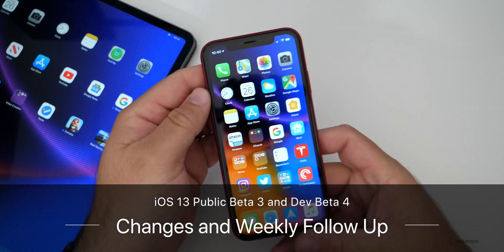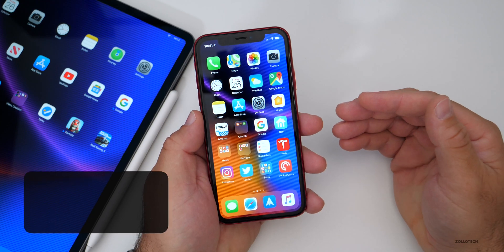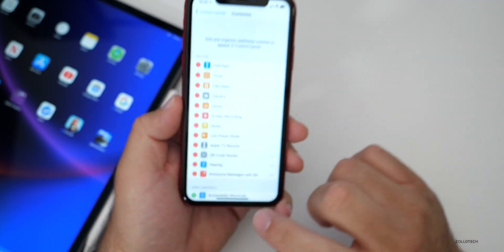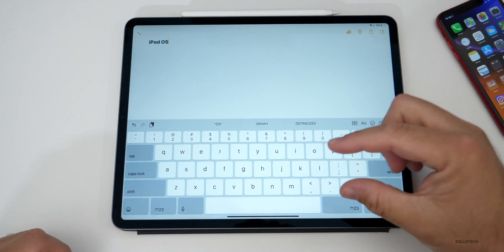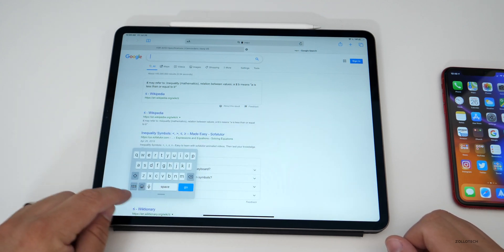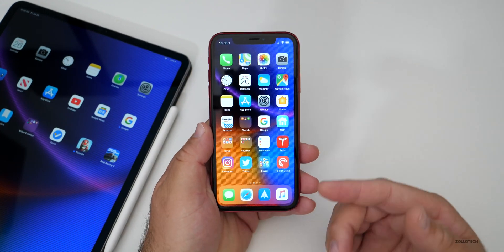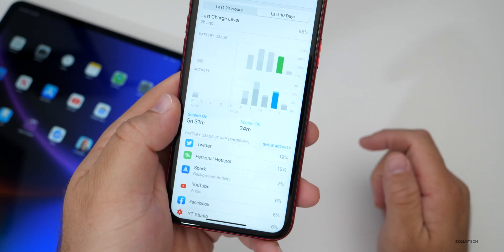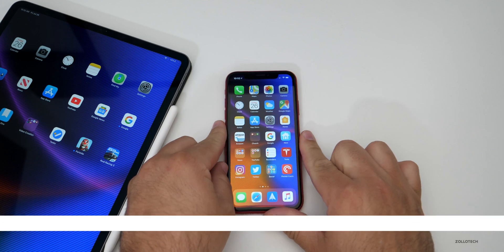iOS 13 Public Beta 3 & Dev Beta 4 - New Features and Weekly Update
iOS 13 Public Beta 3 and iOS 13 Developer Beta 4 have been out a couple weeks along with iPad OS, MacOS and watchOS betas. Every day people message me and ask if iOS 13 is ready to install so they can try all the new iOS 13 features, updates and changes. In this video I show my experience with iOS 13 Beta 4 and help you decide if you should try it for yourself on your own device. I also go over some more new features that I did not have in my original iOS 13 Beta 4 what’s new or follow up video.

Have you installed iOS 13 Public Beta 3 or Developer Beta 4 and what device are you using it on?  I would love to hear what you have to say by letting us know in the comments below.

You can now install iOS 13 Beta 3 over the air (OTA) if you have the beta profile installed.

iOS 13 Public Beta 3 and Developer Beta 4 - More Features and Should You Install it?

5 AirPod Tips and Features You Might Not Know